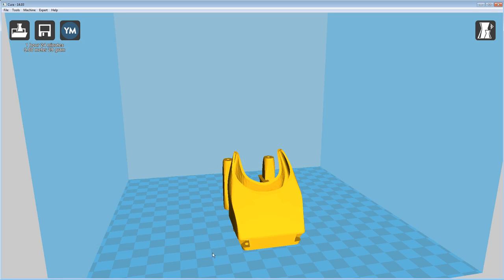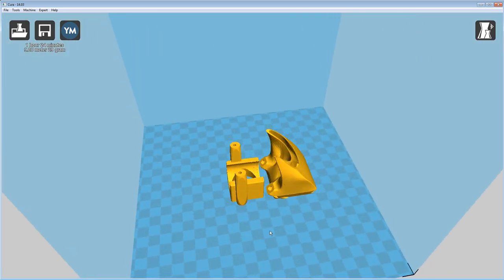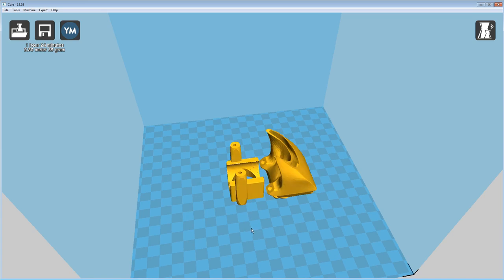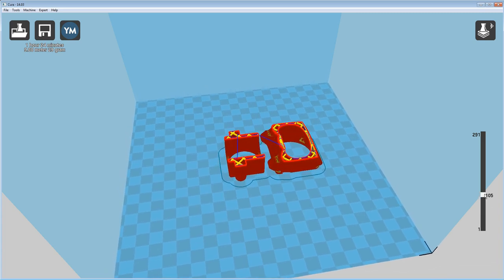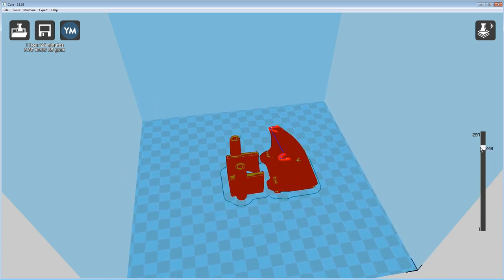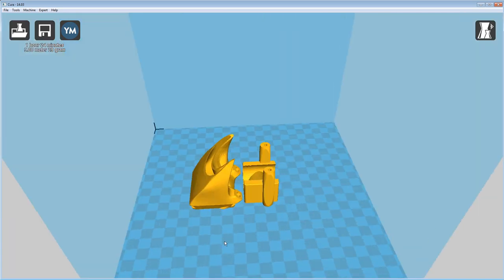Evan's DIY 3D Printer / Mill - EP12 - Part Cooling Fan Rig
On this episode, I build that parOn this episode, I build that part cooling fan I mentioned needing in EP11.  Getting close!t cooling fan I mentioned needing in EP11.  Getting close!